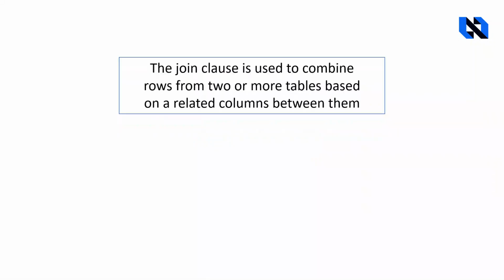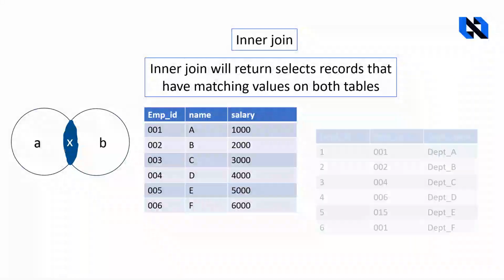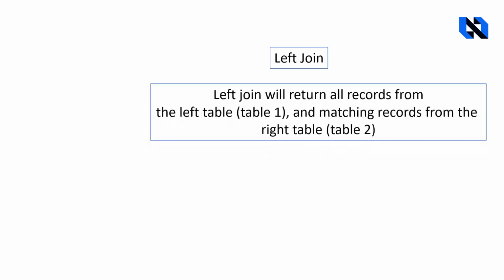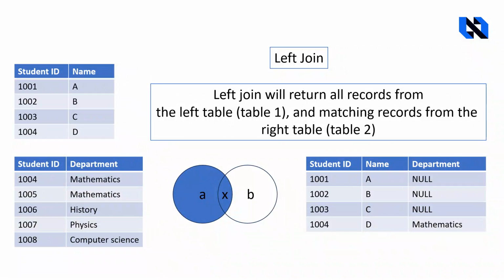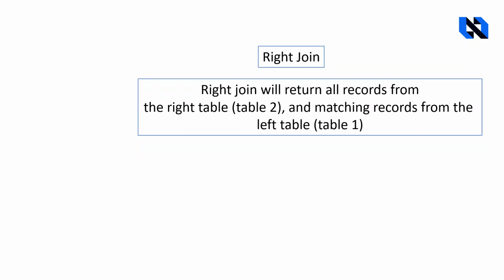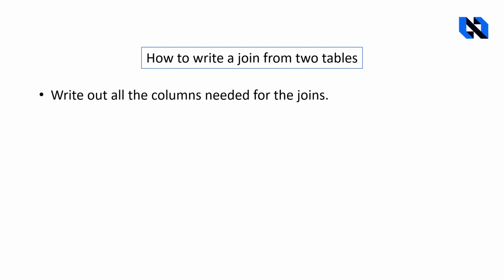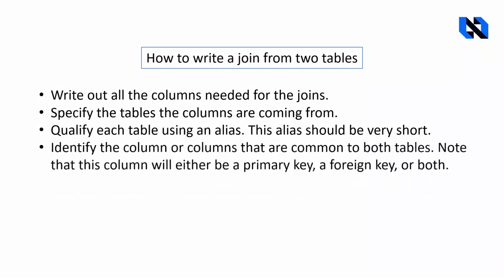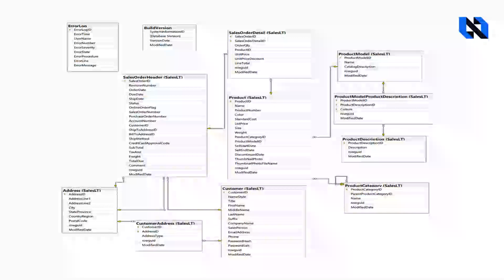Join intuition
Understanding the concept of Joins can be overwhelming.  In this video, we broke down the concept of joins for easy understanding